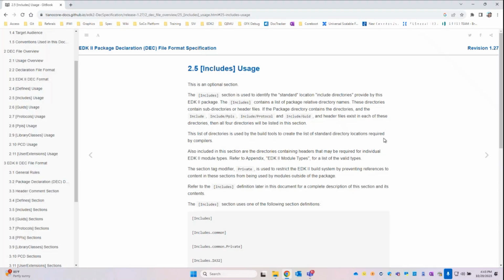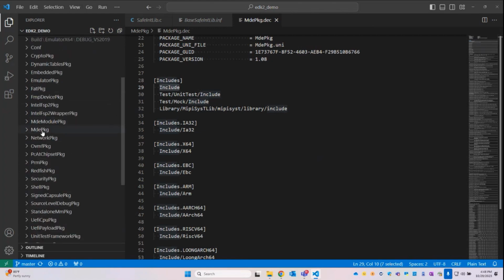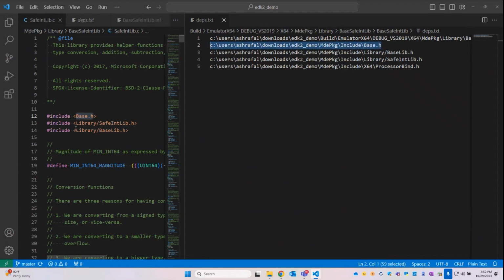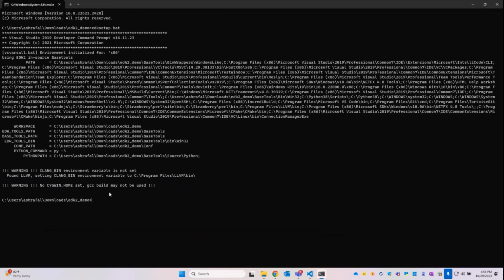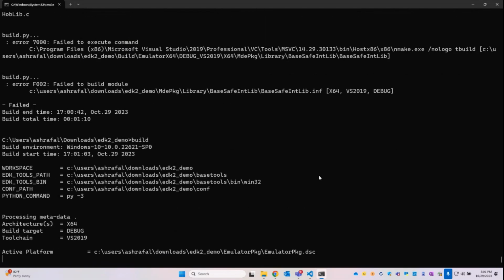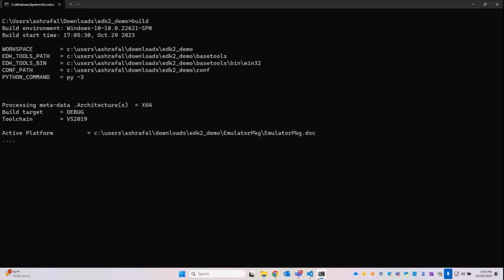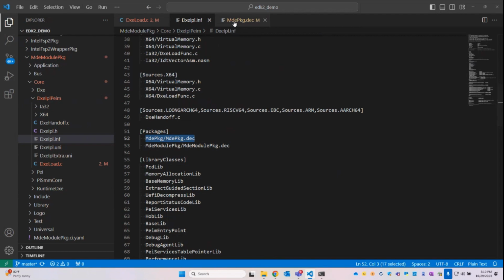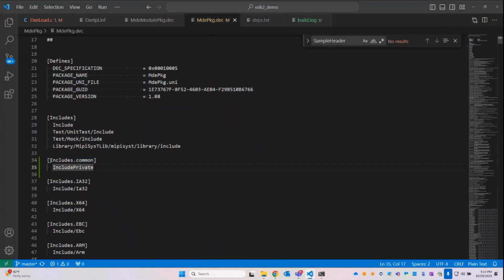EDK2 Includes Public vs Private Usage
The [Includes] section is used to identify the "standard" location "include directories" provide by this EDK II package. The [Includes] contains a list of package relative directory names. These directories contain sub-directories or header files. If the Package directory contains the directories, and the Include, Include/Ppis, Include/Protocol and Include/Guid, and header files exist in each of these directories, then all four directories will be listed in this section.
This list of directories is used by the build tools to create the list of standard directory locations required by compilers.

The section tag modifier, Private, is used to restrict the EDK II build system by preventing references to content in these sections from being used by modules outside of the package.

Part-1 [Edk2 Clone and Build Process]
Part-2 [Edk2 Base Library Class Creation]
Part-3 [EDK2 PEIM Library Creation]
Part-4 [EDK2 DXE Library Creation]